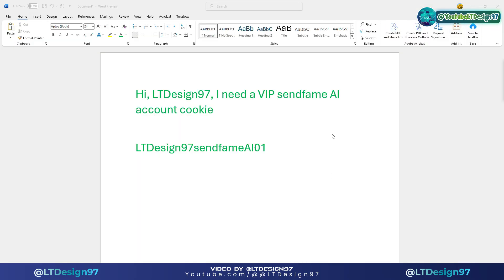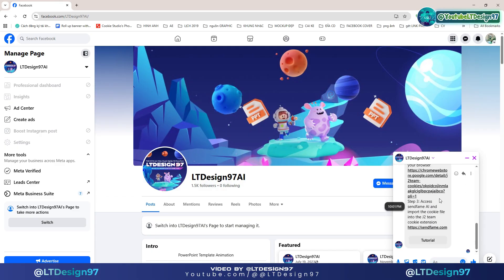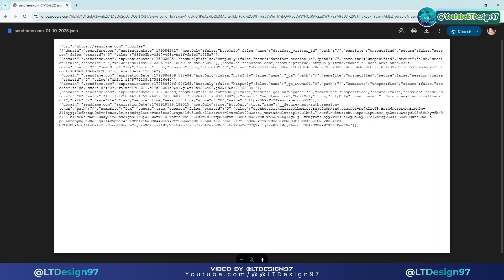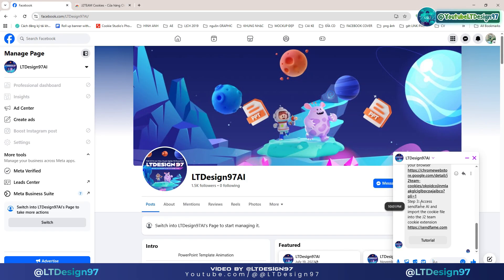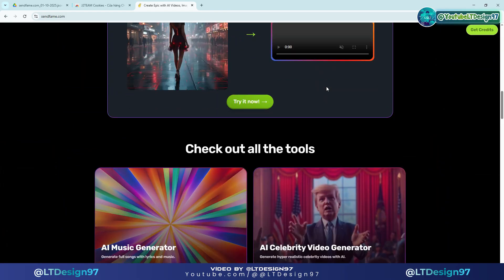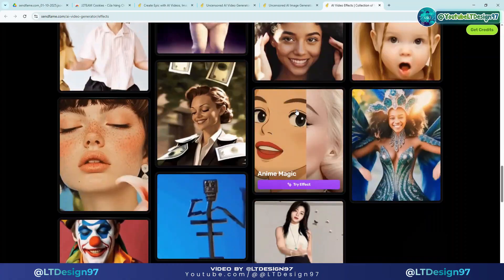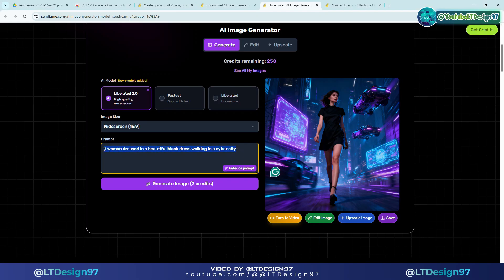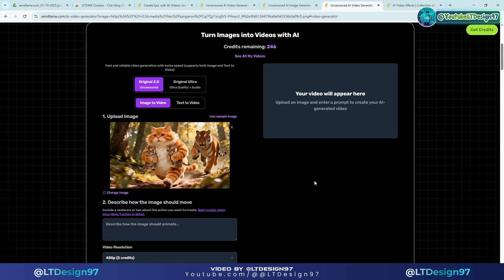Full Course - How to get Free Premium Sendfame AI Generate Video 3D Pixar Animation Story Cat AI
Build a studio-ready workflow using Sendfame AI to create charming 3D Pixar-style Story Cat animations—without guesswork. This full course shows you how to get Free Premium Sendfame AI access legitimately (free trials or official plans) and generate video 3D Pixar animation AI step by step. You’ll learn clean onboarding, prompt engineering for consistent characters, scene blocking, cinematic lighting, and a practical edit/export pipeline for Shorts/YouTube. If you want a reproducible method to generate video 3D Pixar animation AI with polished pacing and reliable quality, this guide gives you the templates, prompts, and workflow to reuse on every project.
By the end, you’ll know how to:

Access and set up Sendfame AI properly, then structure prompts for coherent 3D shots.

Maintain character consistency for a Pixar-style Story Cat across scenes and angles.

Package results into high-retention edits with clean audio and platform-ready exports.
This course is ideal for creators and teams who want professional results with responsible tool usage.

Chapters

00:00 Intro
01:06 Step 1: Visit the LTDesign 97 AI fanpage
01:11 Step 2: Execute commands to obtain a VIP account with LTDesign 97 AI
02:18 Step 1.1: Download the Premium Sendfame AI account cookie file
03:33 Step 1.2: Install the J2 Team Cookies extension from the Google Chrome Web Store
03:59 Step 1.3: Import the Premium Sendfame AI account cookie file into J2 Team Cookies
06:17 Apply features to create images and 3D Pixar Animation Story Cat AI videos
18:08 Outro
🚀✨ You Might Also Like:
Canva AI Tool Will SURPRISE You! How to Make Stunning 3D Animated Stories with Canva AI FREE
Canva AI Tool Will SURPRISE You! How to Create 3D Stories FREE with Canva AI Tools & ChatGPT
How I Produce FREE 3D AI Animation with Canva AI Tools & ChatGPT (No Watermark, No Cost!)
Canva Ai Tools – How to Create 3D Animation Kid's Song with Free AI Video Generator & Canva Ai Image
Canva Ai Tools – Create 3D Animation Stories with Canva Ai Image Generator & AI Video Generator Free
Full Course – How to Create 3D Animated Stories with Free AI Video Generator & Free AI Image Tools
The Best Course – How to Create 3D Animated Stories Viral with Canva AI to Earn $1000/Month